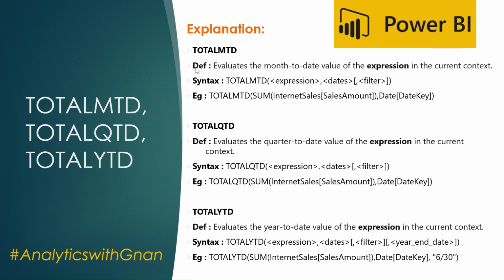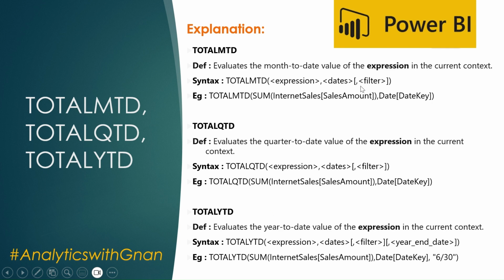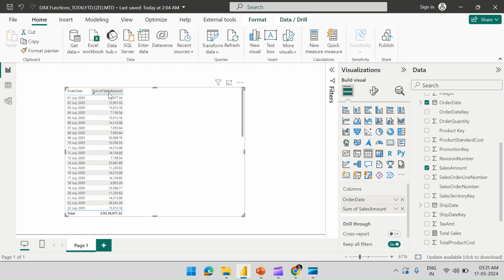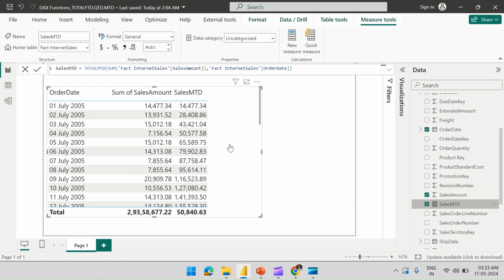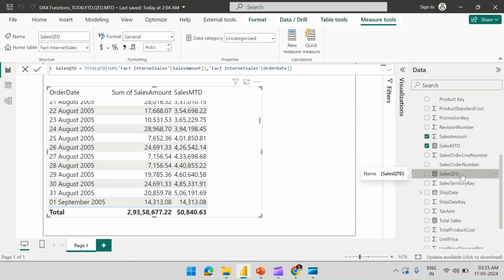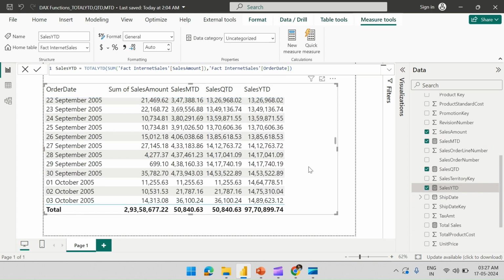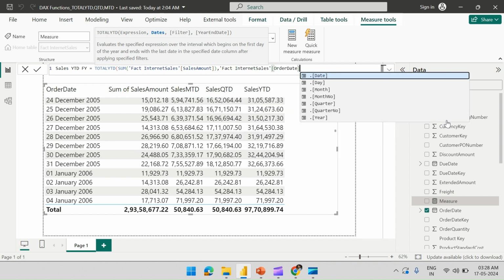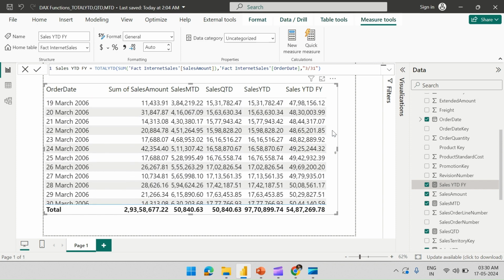TOTALMTD, TOTALQTD, TOTALYTD - Power BI DAX Tutorial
This video explains Power BI DAX functions such as TOTALYTD, TOTALQTD, TOTALMTD. When to use in real-time scenarios? What are the use cases about these functions?